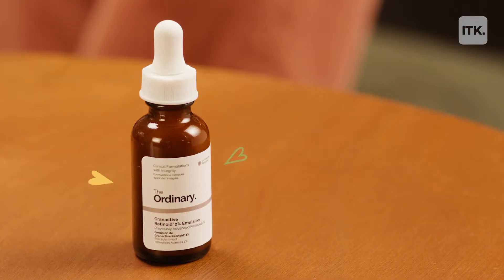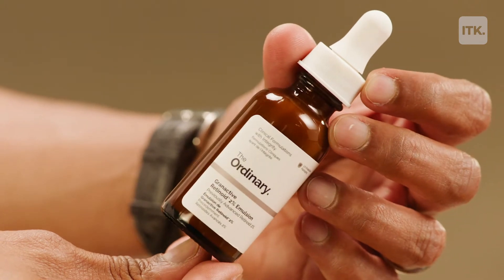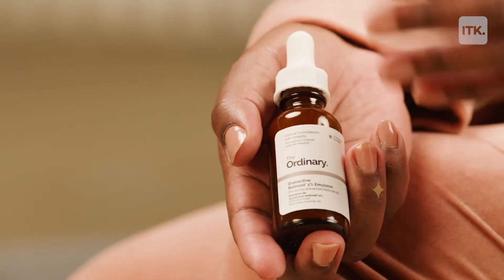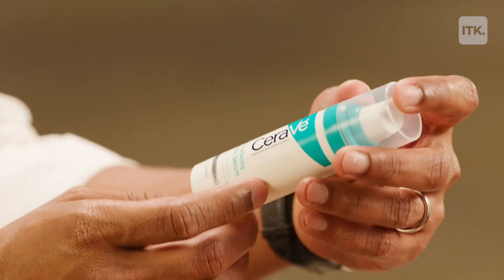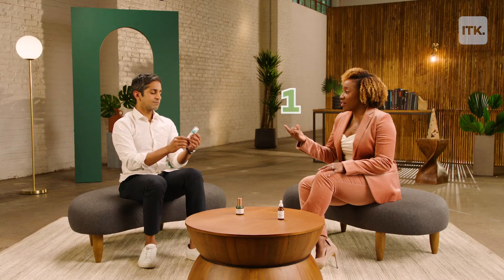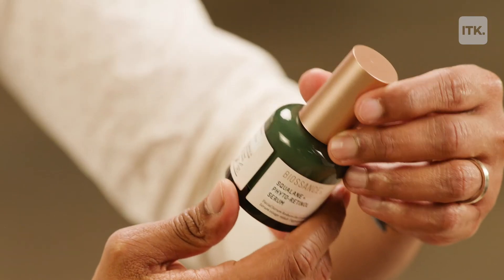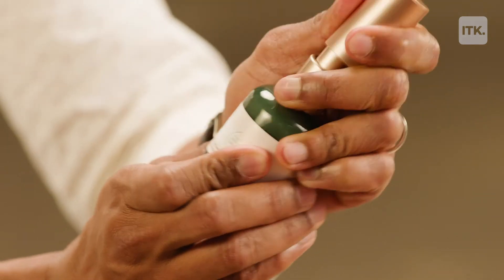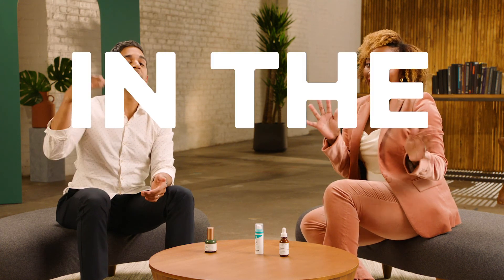Everything you need to know about retinol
On this episode of ITK Wellness Lab, Dr. Alok Patel and Dr. Caroline Robinson discuss the many cosmetic benefits of adding a retinol product to your skincare routine.

Our team is dedicated to finding and telling you more about the products and deals we love. Pricing and availability are subject to change.